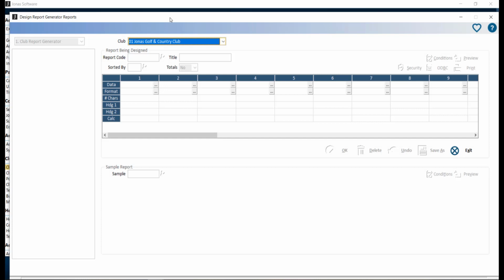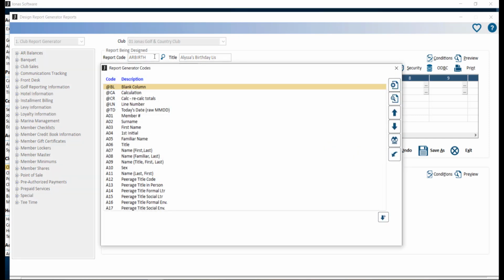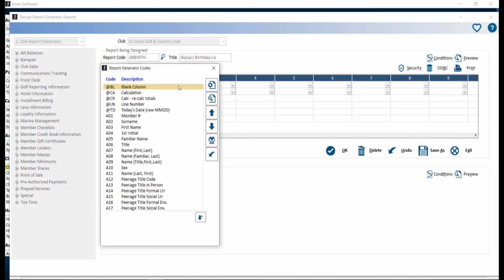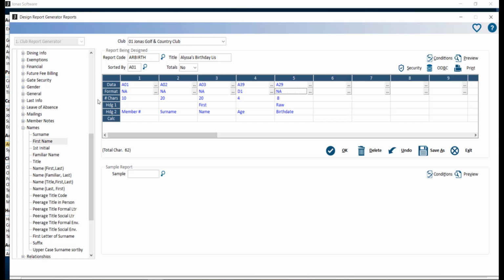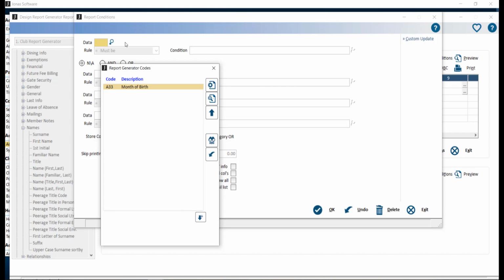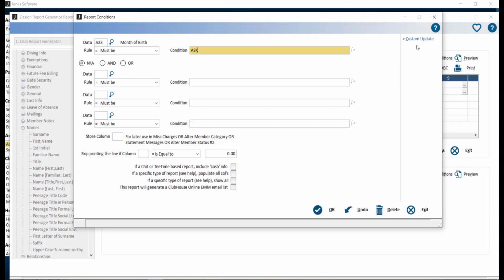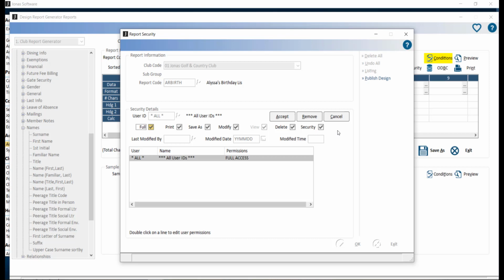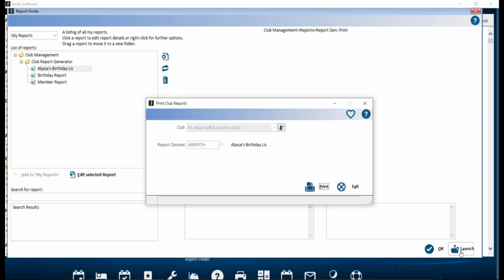Club Management - Creating Custom Reports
The Club Report Generator Designer provides you with the ability to create your own custom report, which can later be launched directly within the Report Finder. These reports focus on specific data that can help you best serve your members. You can create as many reports as you like, pulling information from over 1,000 codes within the database.